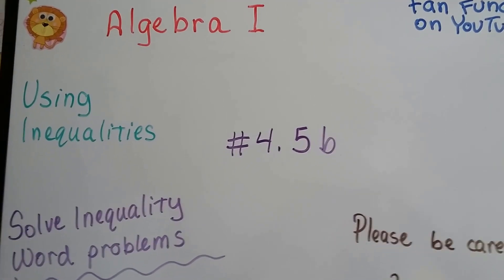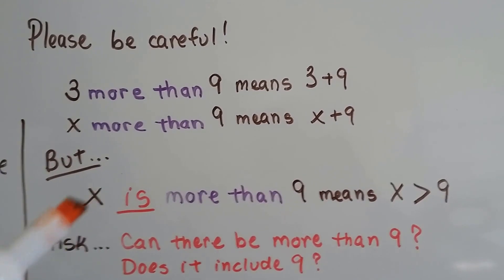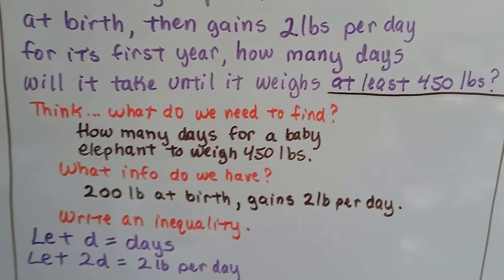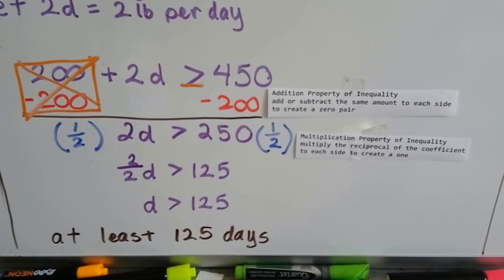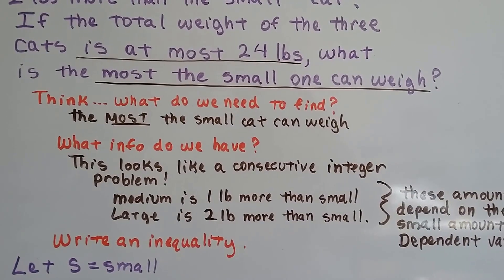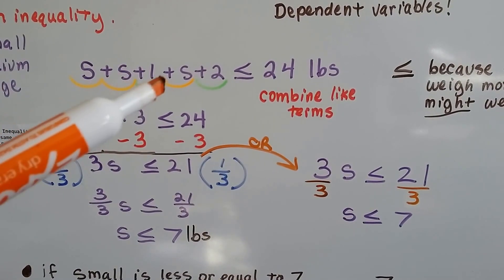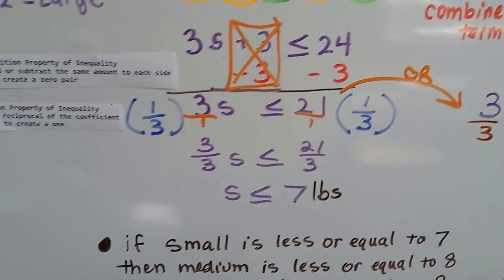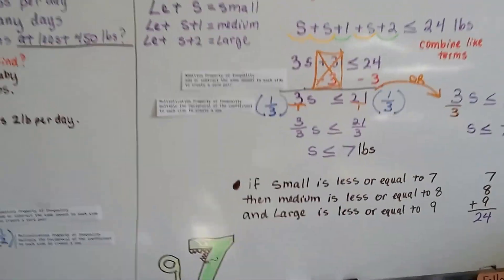Algebra I #4.5b, Solve inequality word problems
How to solve an inequality word problem in a step-by-step tutorial.  #4.5b

Intro Algebra Word Problems 31a - Part 1

Intro Algebra Word Problems 31b - Part 2,